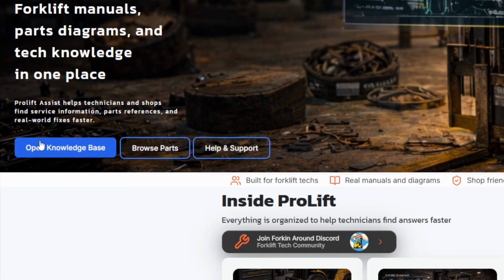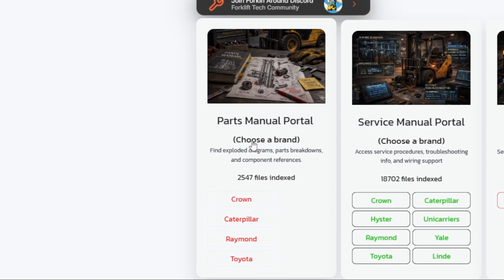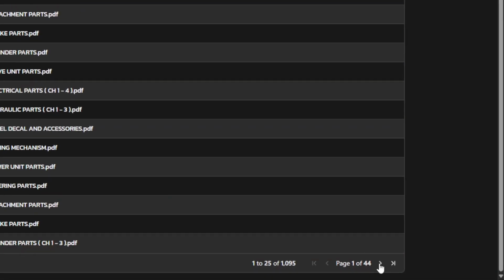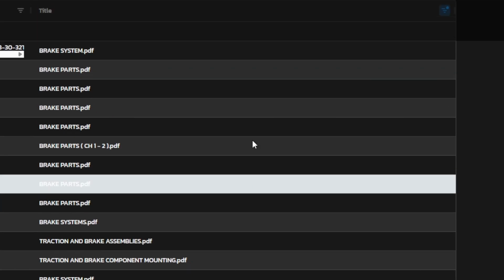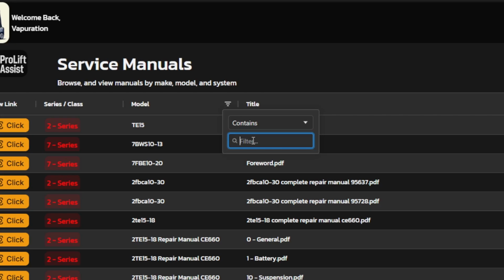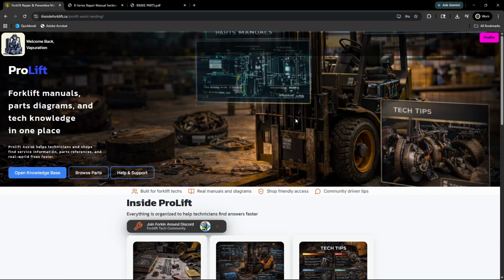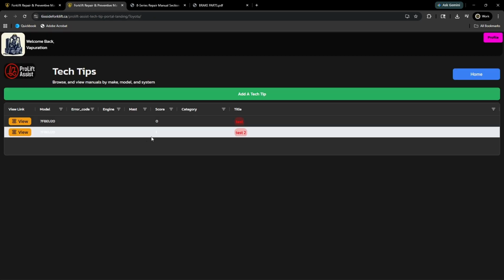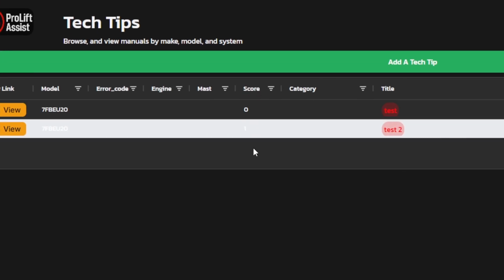How to Find Forklift Manuals Fast (ProLift Assist Overview)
Tired of digging through manuals or wasting time searching for forklift info?

ProLift Assist helps you find forklift service manuals, parts breakdowns, and real-world tech tips in seconds.

Built for forklift technicians, shop owners, and anyone working on material handling equipment.

✔ Find manuals faster
✔ Troubleshoot like a pro
✔ Access real diagrams and service info

This is a full overview of how ProLift Assist works and how it can speed up your workflow.